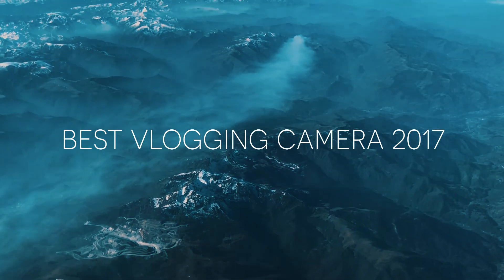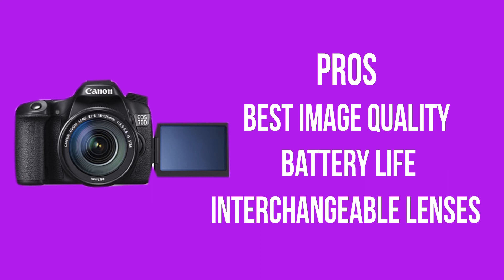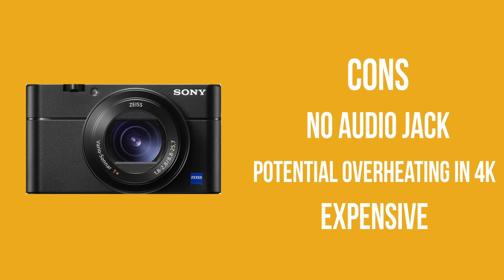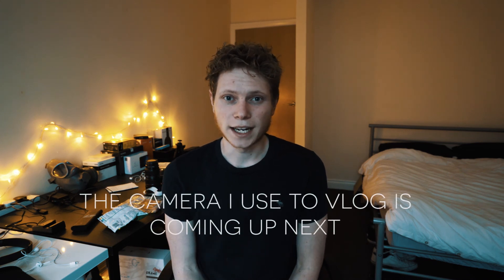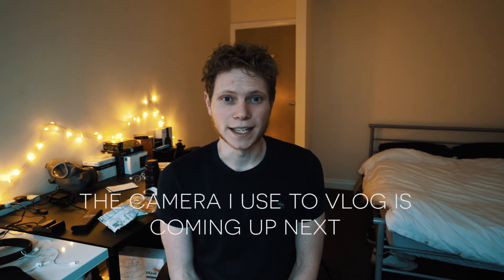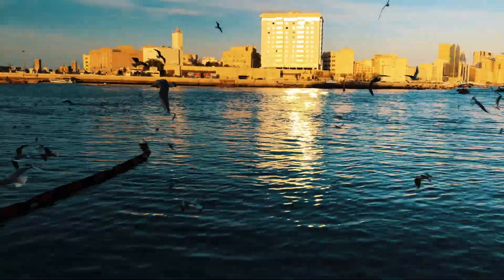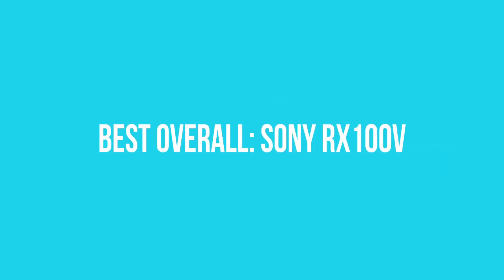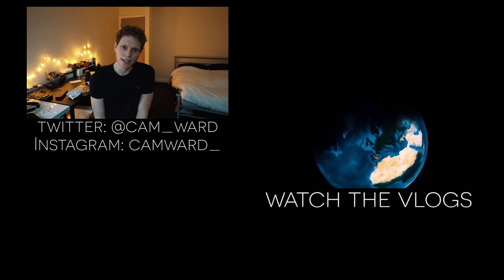Best Vlogging Camera 2017 | iPhone 7 or RX100V or Canon G7X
The Sony A6500 is an awesome camera to vlog on as well but is way more pricey. **MY GEAR**

Gear
Sony A7sii
Canon 5D MK3
Canon 6D

SmallHD 701
SmallHD 501